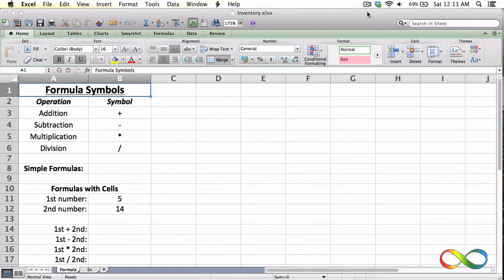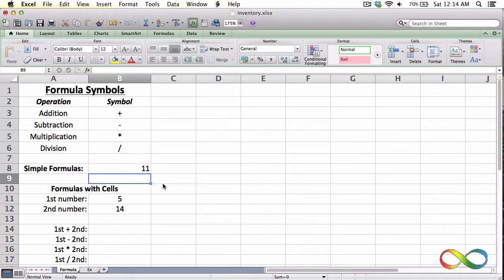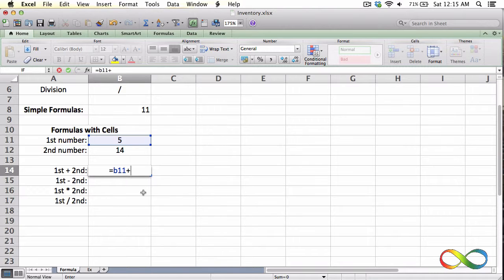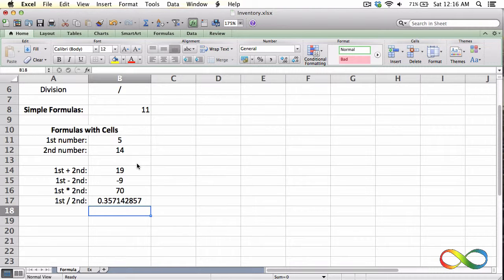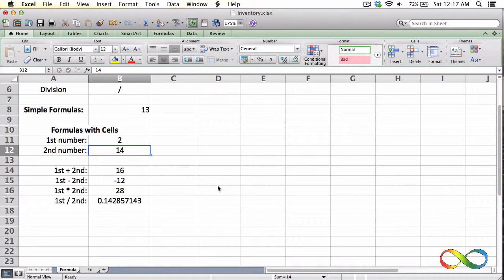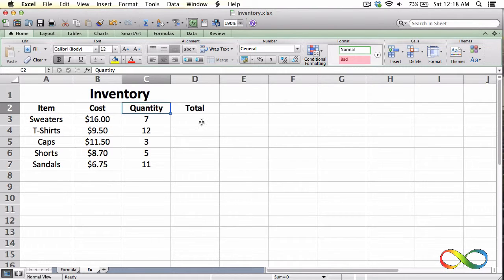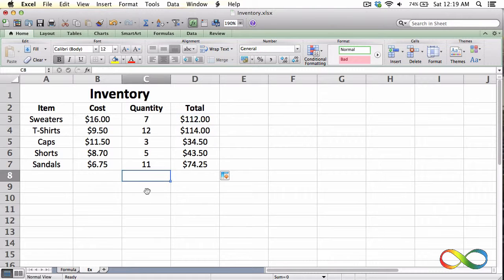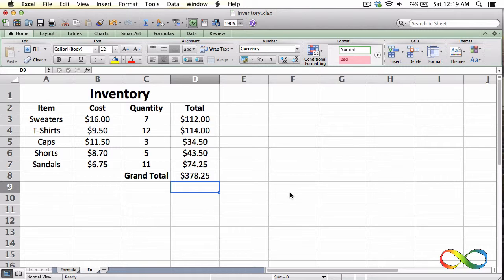Excel 101: Introduction to Formulas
This video focuses on formulas within Excel including:
- math operations and symbols within Excel
- basic formula structure within excel (always begin a formula with a "=")
- formulas that use cell references